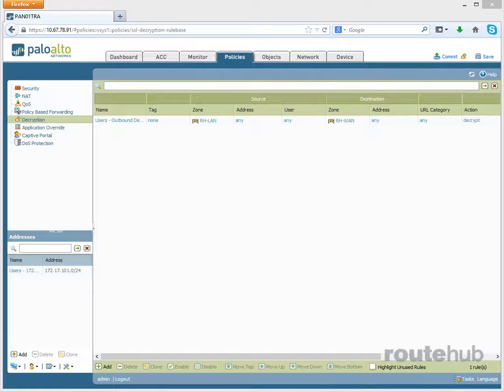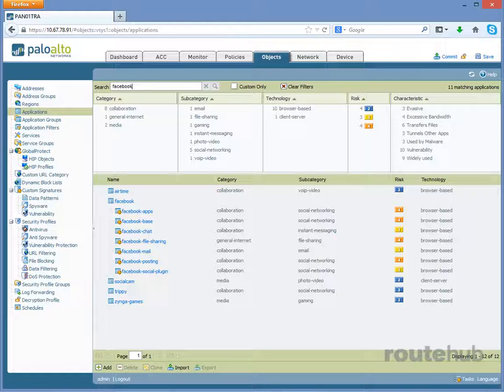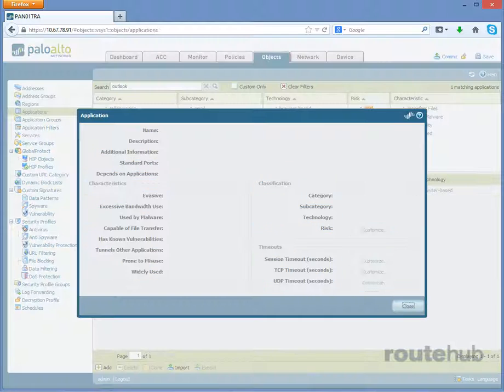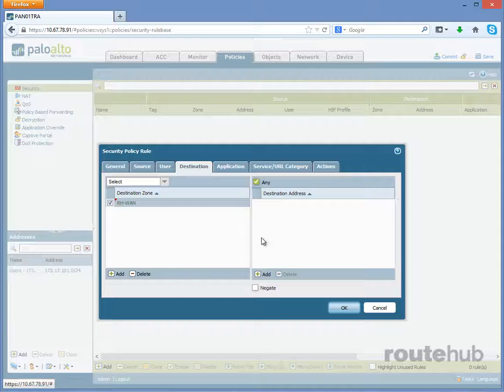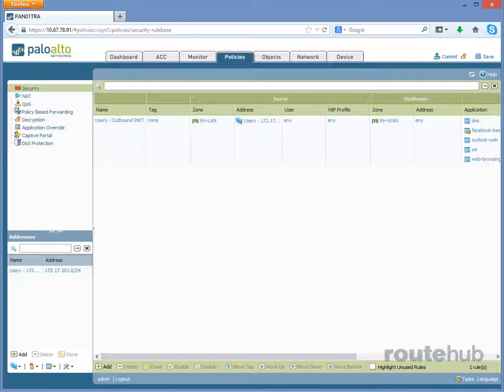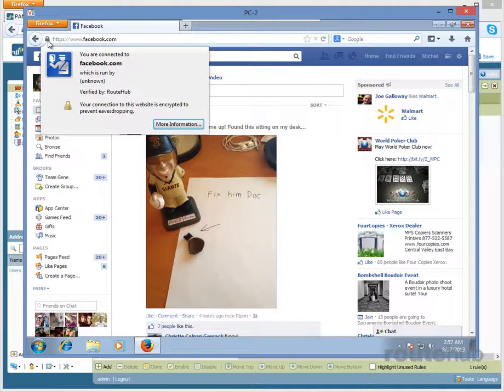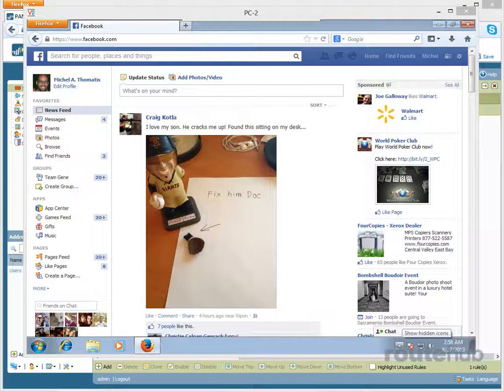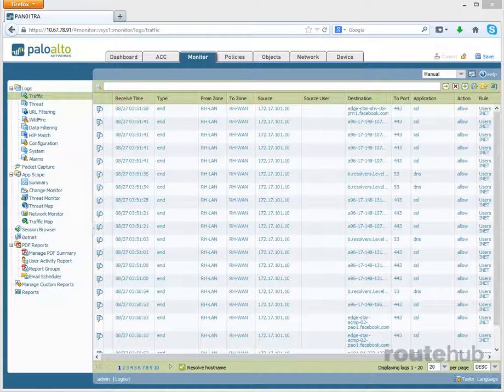PAN OSD APP1 1